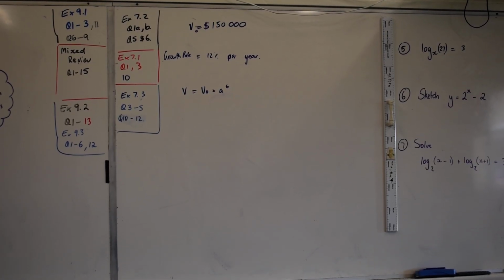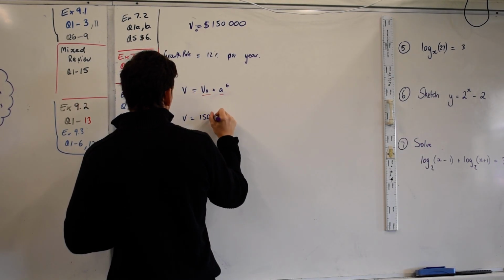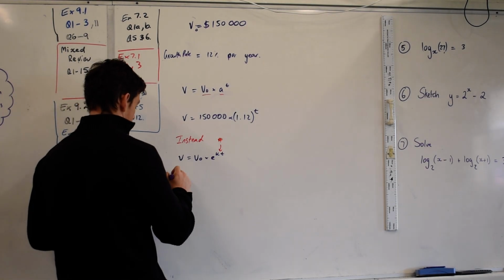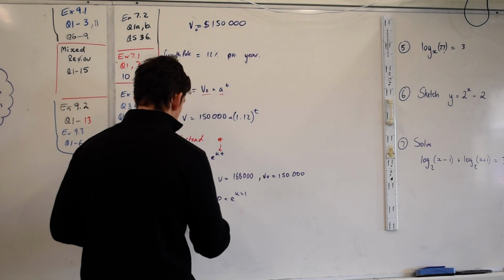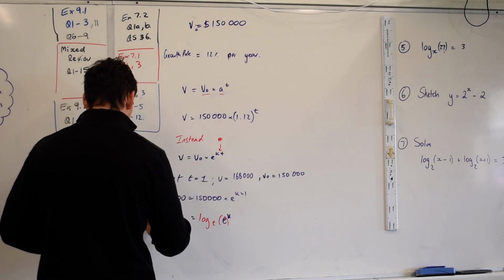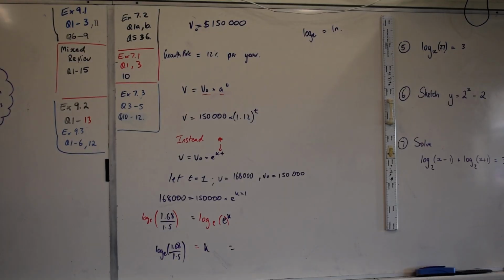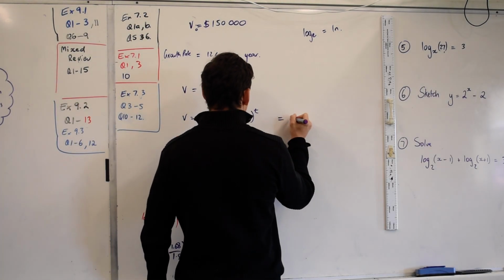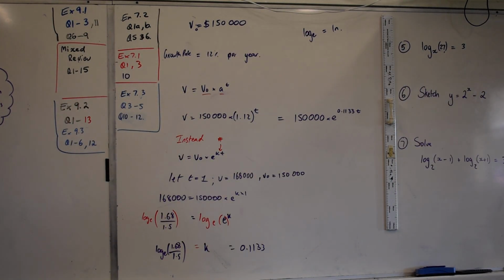Contrasting a^x and e^bx